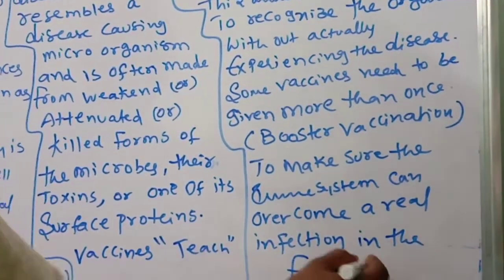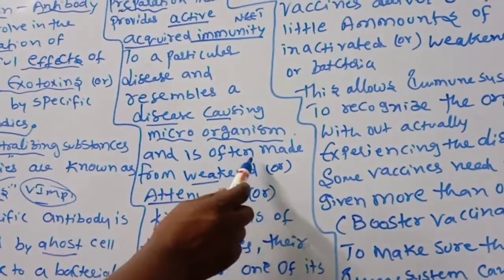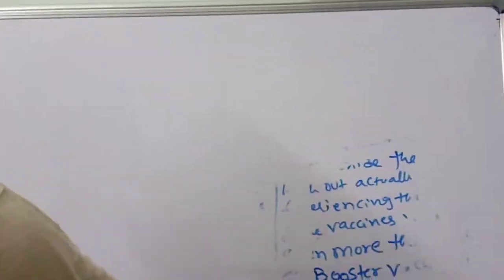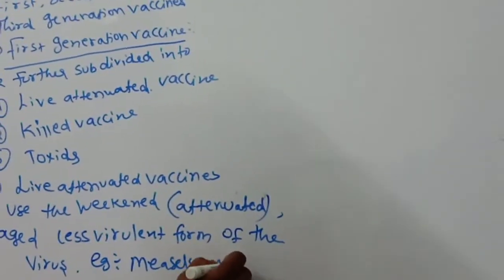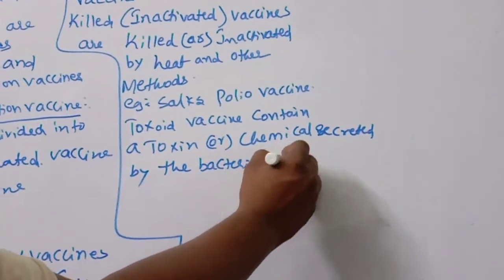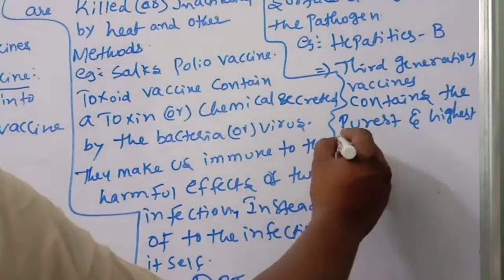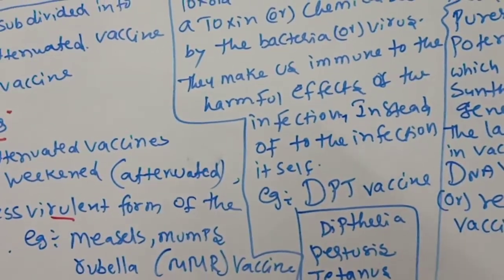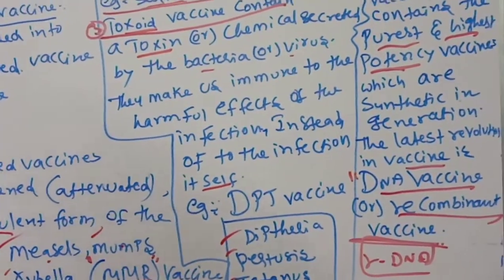Class 12 vaccines